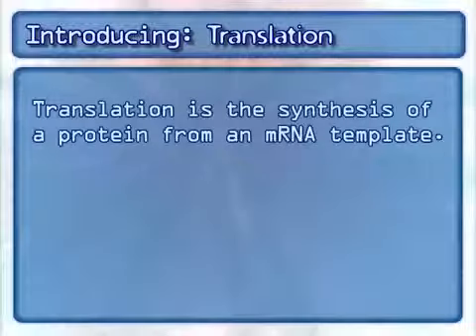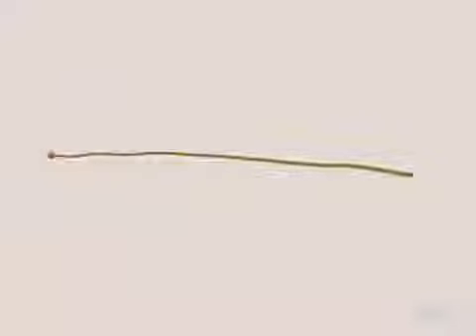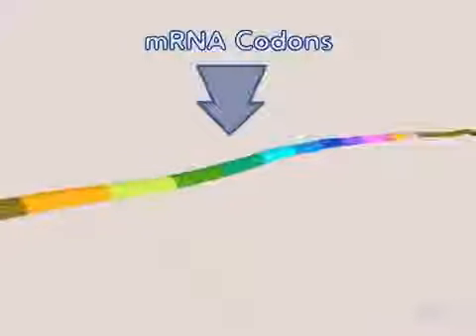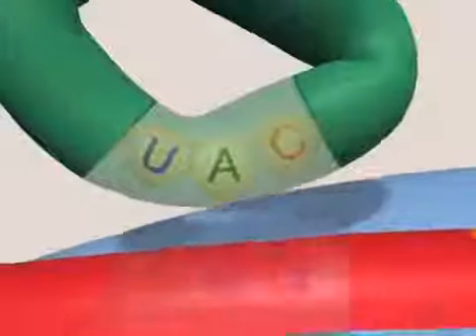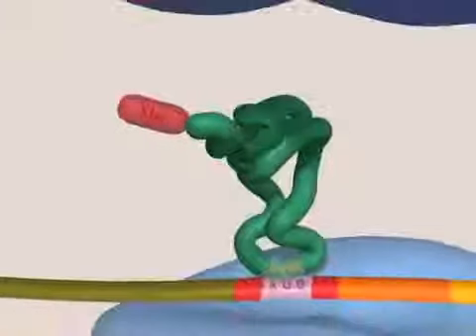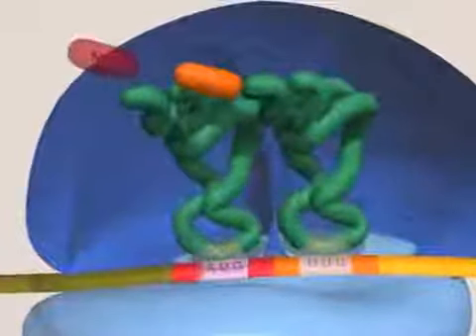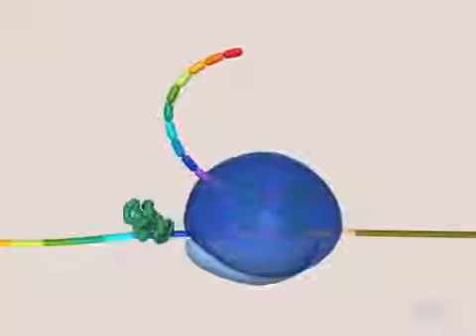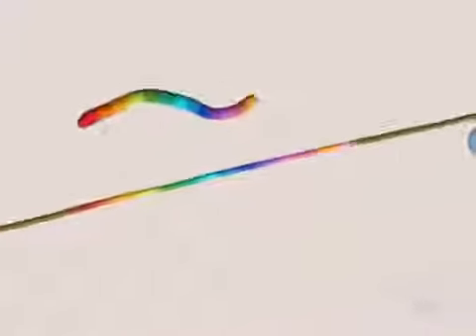Translation (Collected by Krishna Thapa)